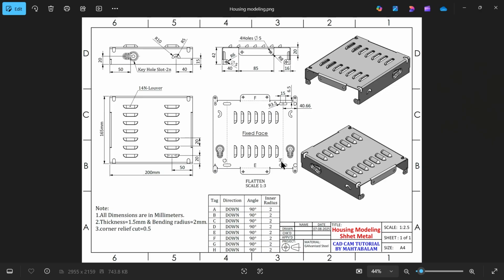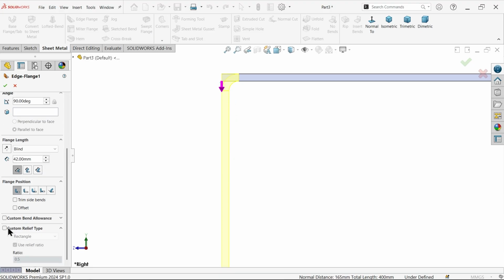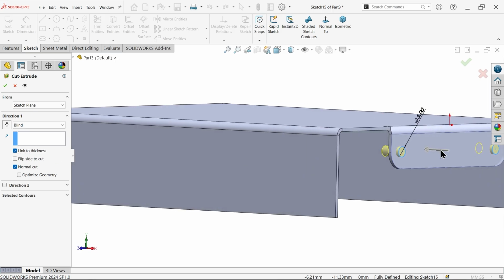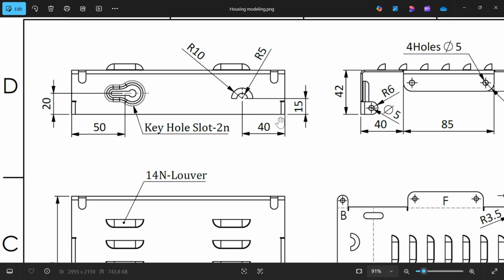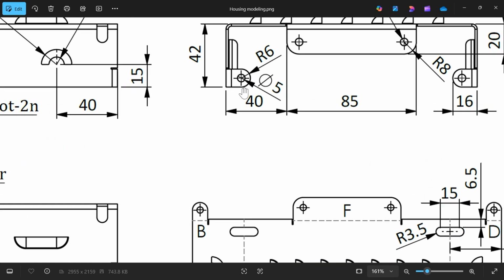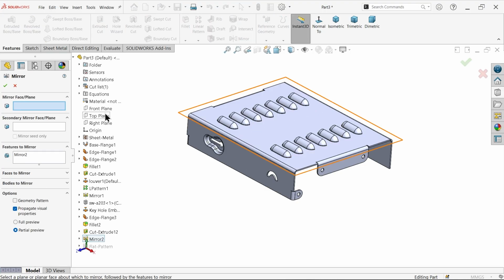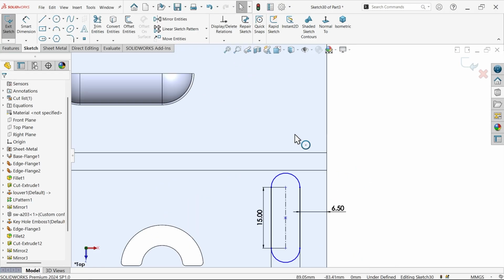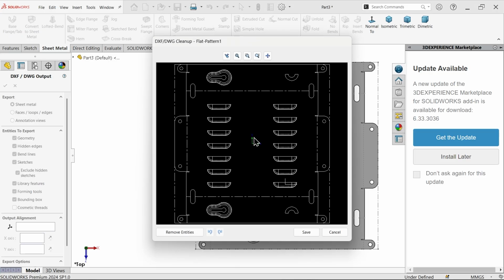SolidWorks Sheet Metal Housing Modeling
1.BASE FLANGE/TAB
2.EDGE FLANGE
3.FILLET
4.EXTRUDED CUT
5.FORMING TOOL-LOUVER+KEYHOLE SLOT
6.LINEAR PATTERN
7.DESIGN LIBRARY FOR SHEETMETAL
8.UNFOLD
9.FOLD
10.FLATTEN
11.ADD MATERIAL &APPEARANCE